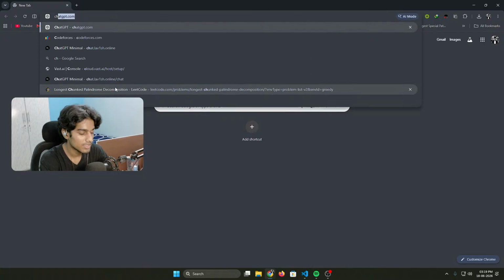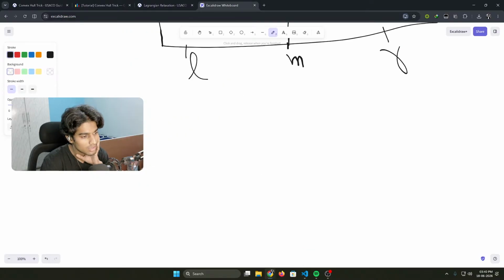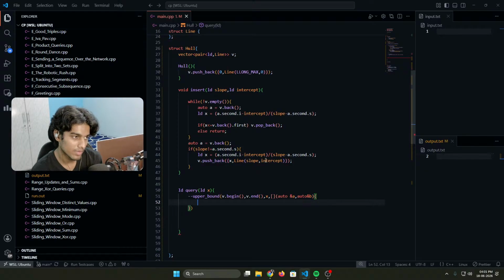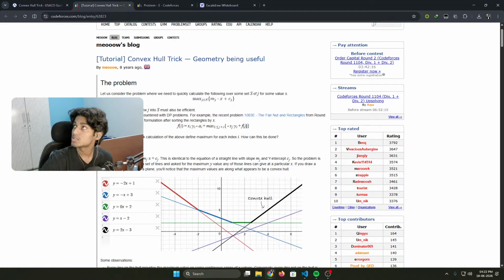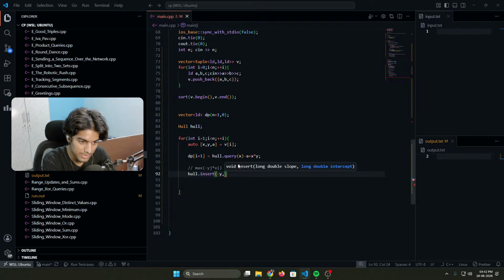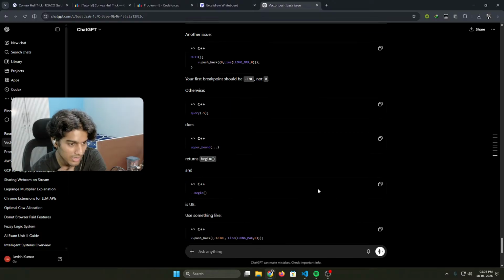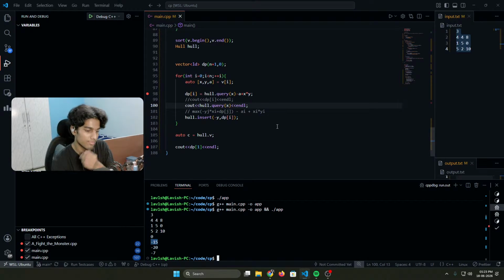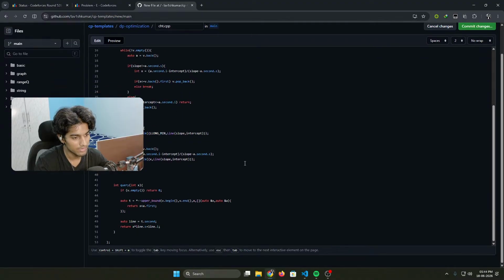Learning Convex Hull and Alien trick | DSA